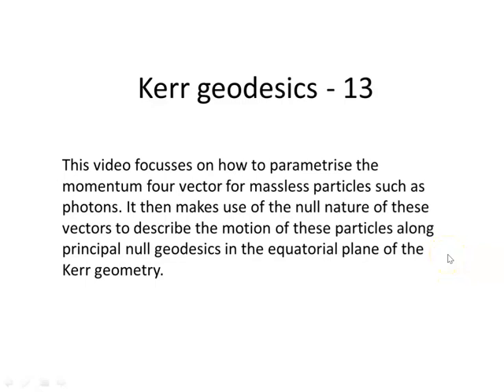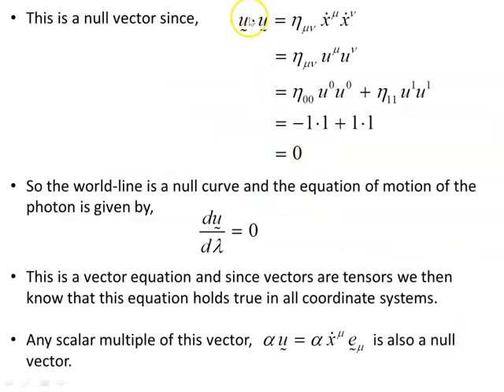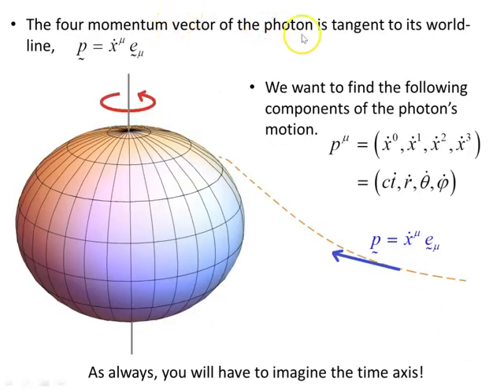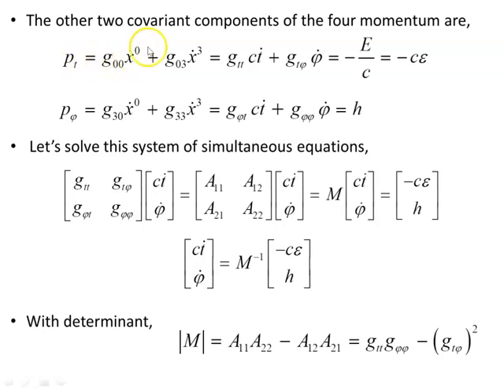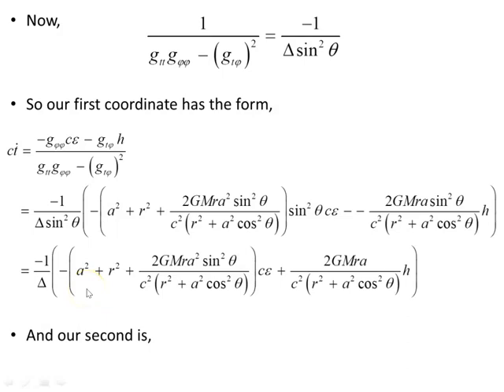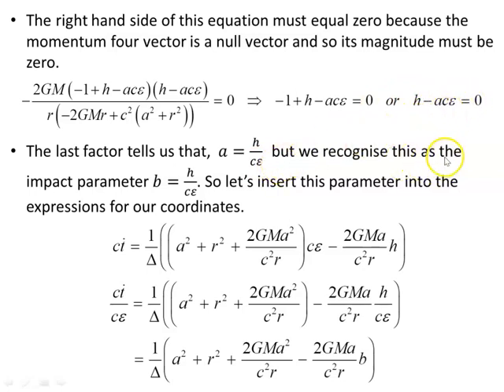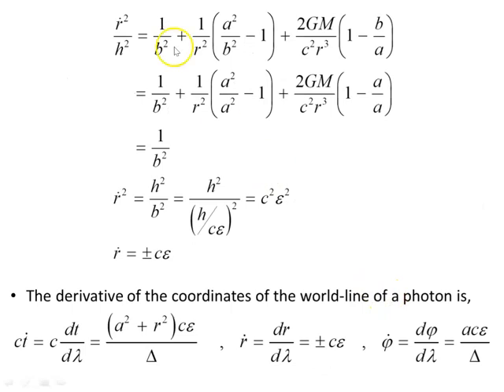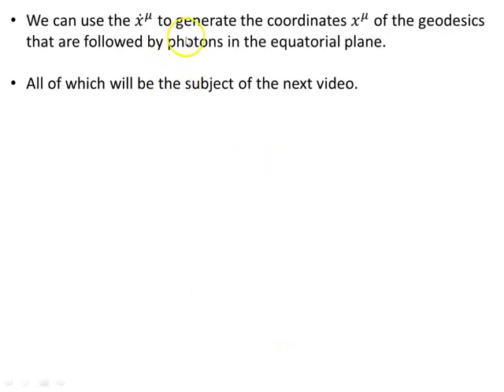Kerr geodesics - 13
This video focuses on how to parametrise the momentum four-vector for massless particles such as photons. It then makes use of the null nature of these vectors to describe the motion of these particles along principal null geodesics in the equatorial plane of the Kerr geometry.